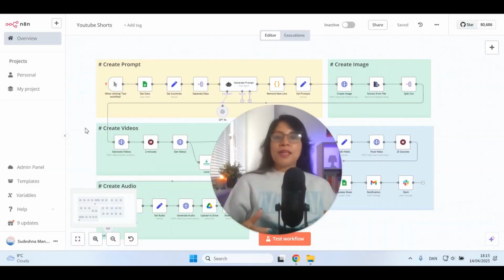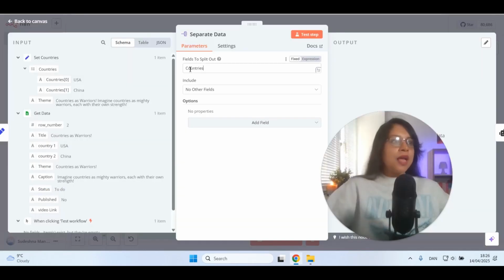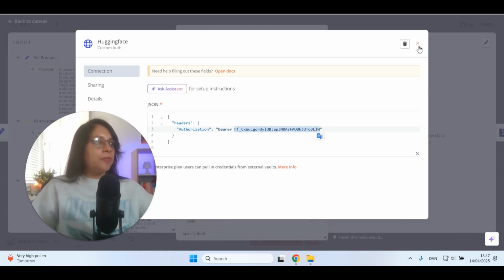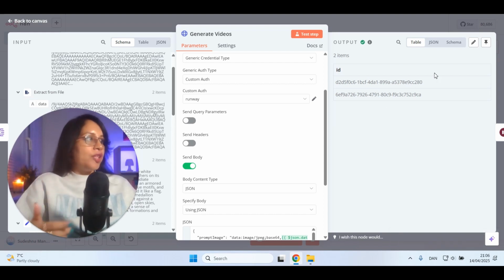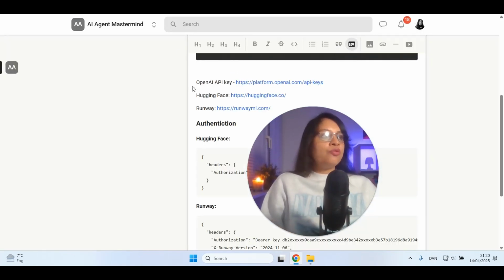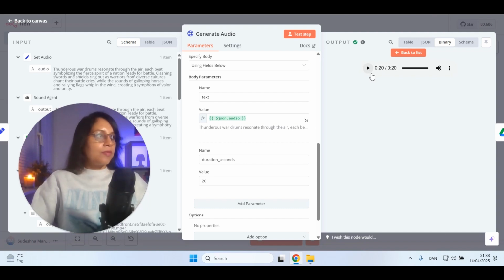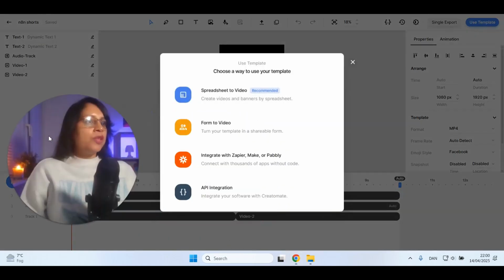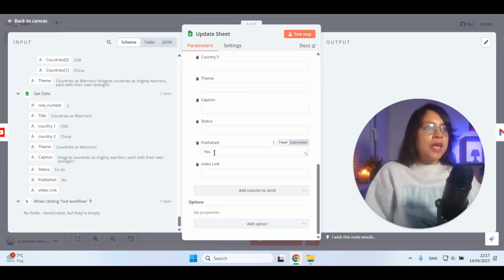Automate Faceless Youtube Shorts with AI - n8n Youtube Automation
Learn how to create a powerful YouTube automation with AI using N8N – no coding required!
Follow this step-by-step tutorial to automate your youtube content.🧑🏽‍💼